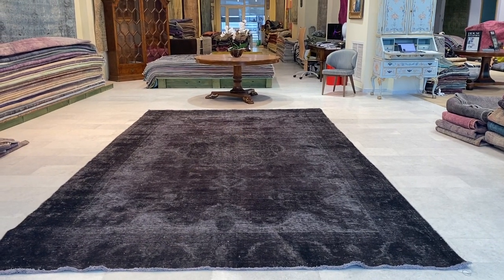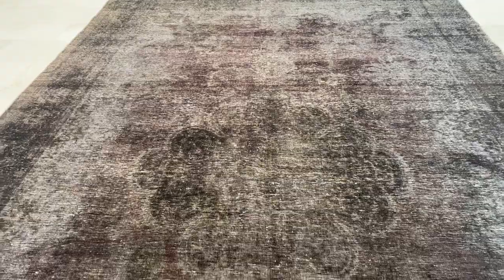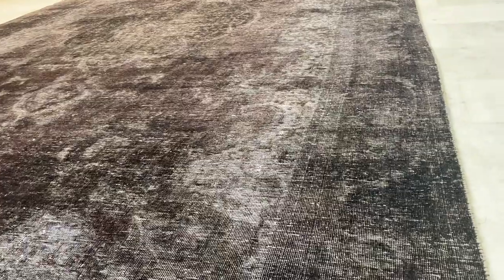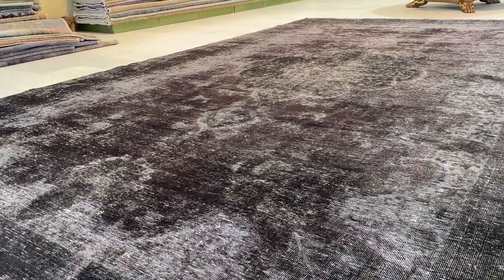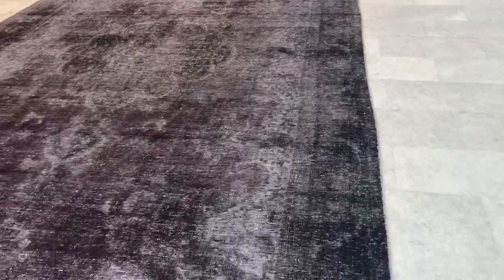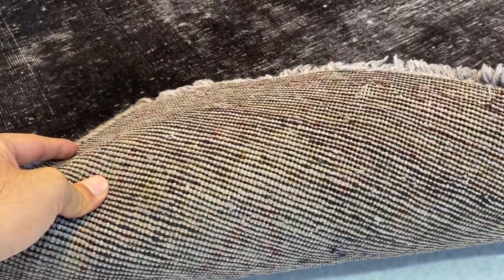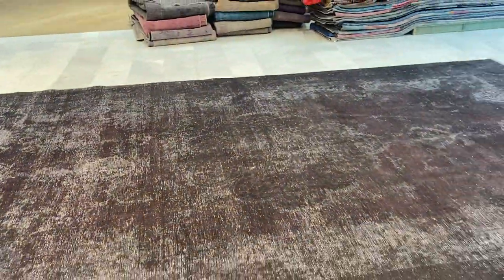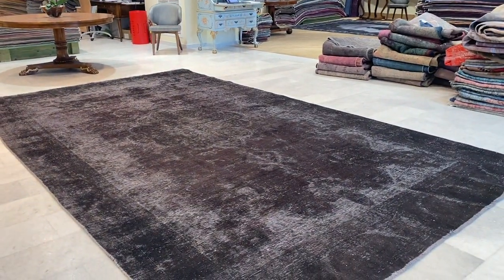vintage carpet 20386